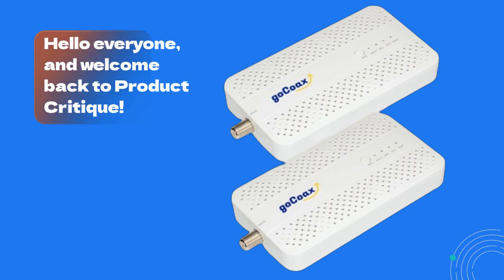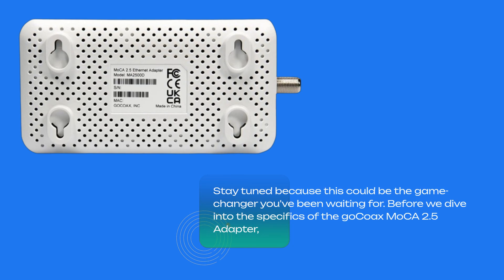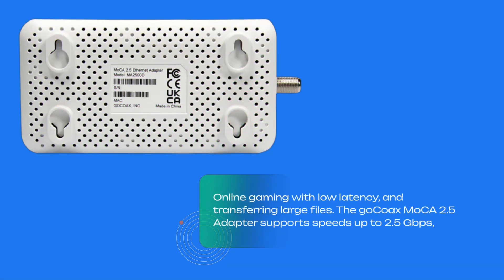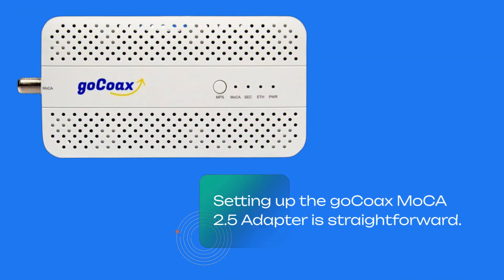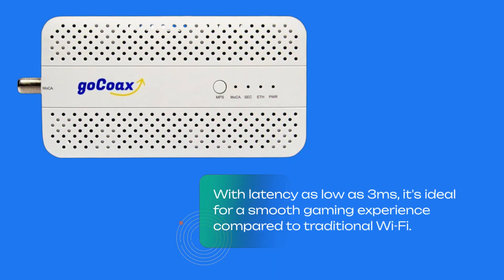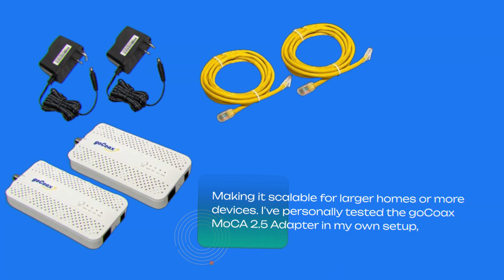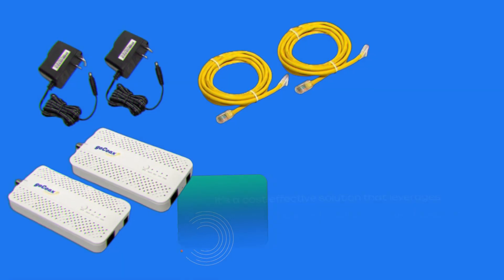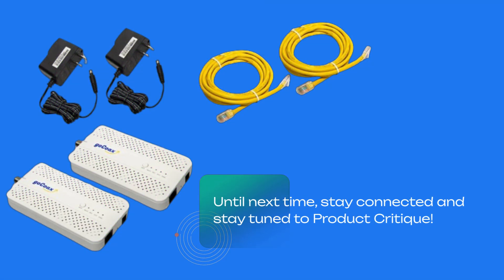🌐 goCoax MoCA 2.5 Adapter with 2.5GbE Ethernet Port | Best MoCA Ethernet Adapter 🌐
Amazon Product Name : goCoax MoCA 2.5 Adapter with 2.5GbE Ethernet Port

Looking to boost your internet connection with the best technology? Our video on the **Best MoCA Ethernet Adapter** will guide you through everything you need to know! Discover why the **Best MoCA Ethernet Adapter** is an excellent choice for improving your network’s speed and reliability. We’ll cover its features, performance benefits, and installation tips to help you get the most out of your home network. Don’t miss out on learning why the **Best MoCA Ethernet Adapter** could be the upgrade your setup needs!